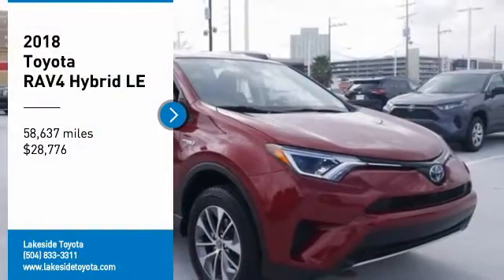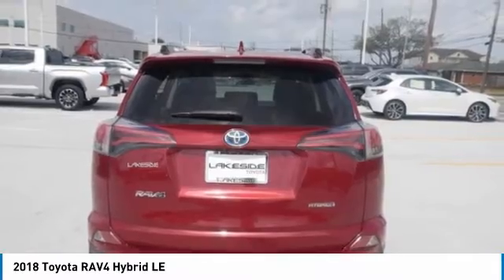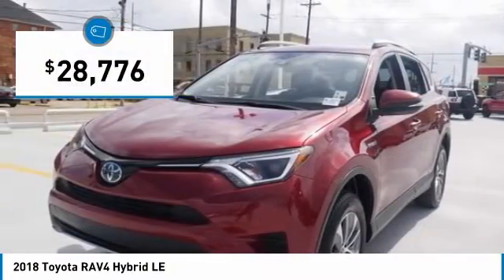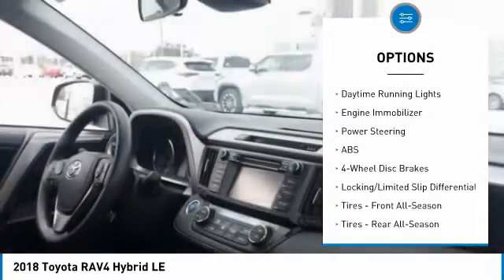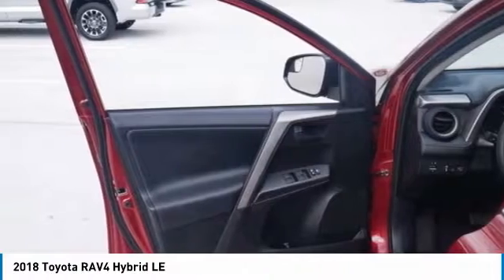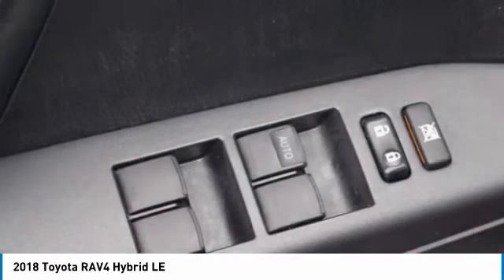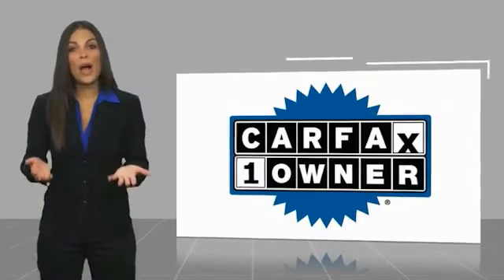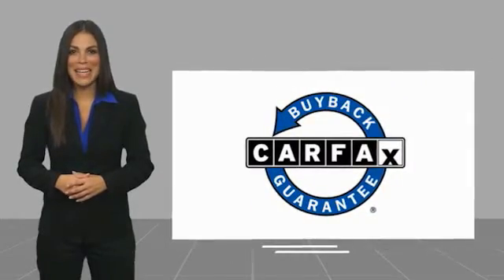2018 Toyota RAV4 Metairie LA NL15571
2018 Toyota RAV4 Hybrid LE

Lakeside Toyota
3701 North Causeway